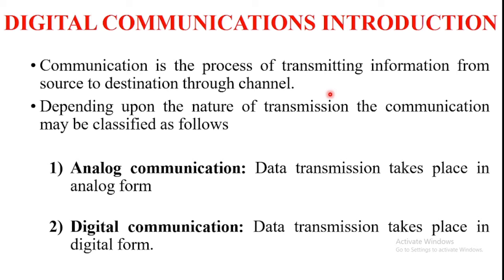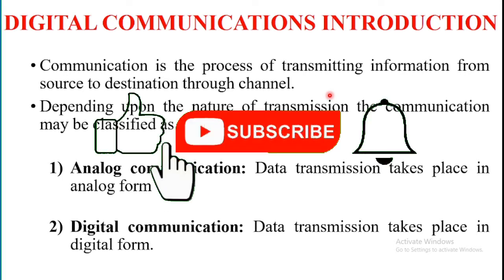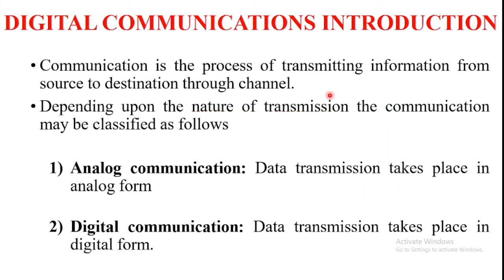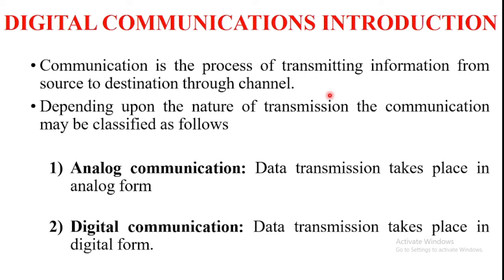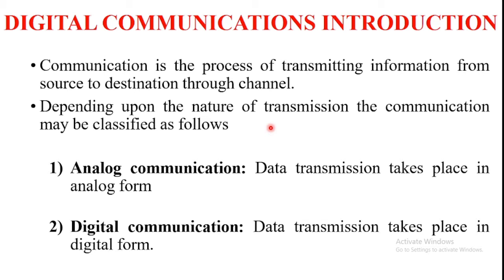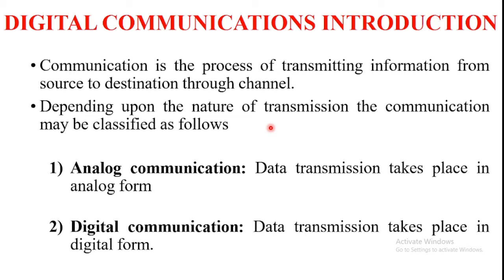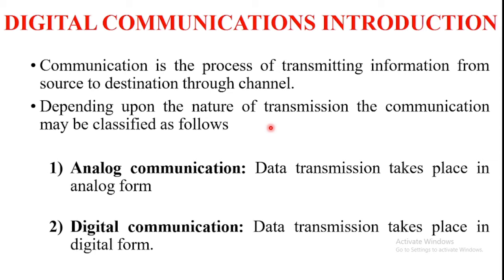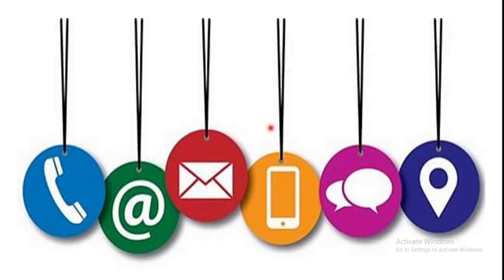DIGITAL COMMUNICATIONS INTRODUCTION